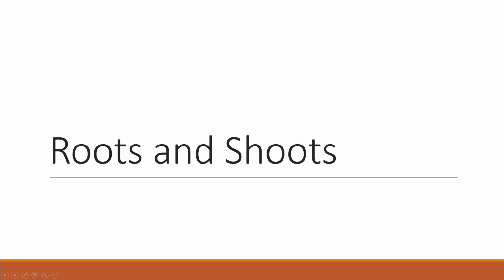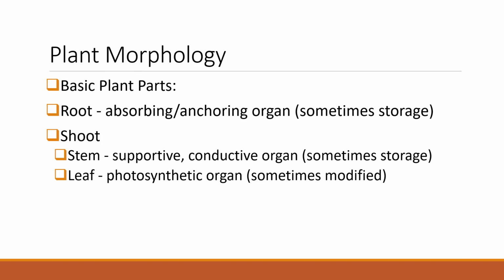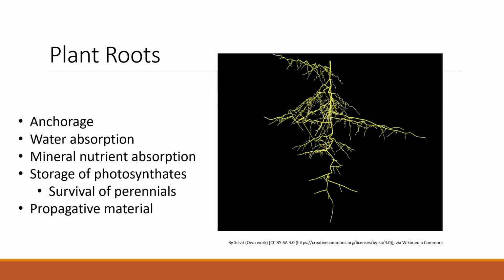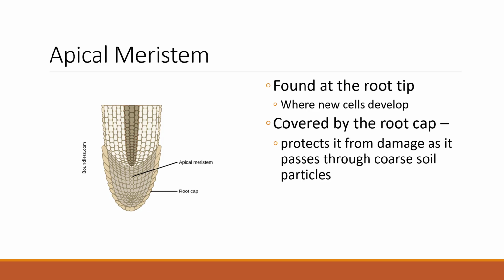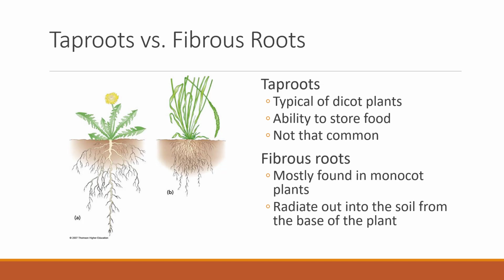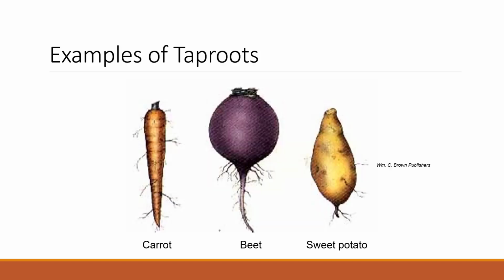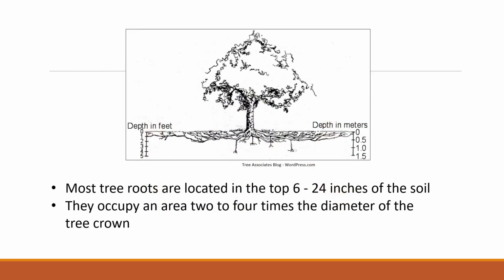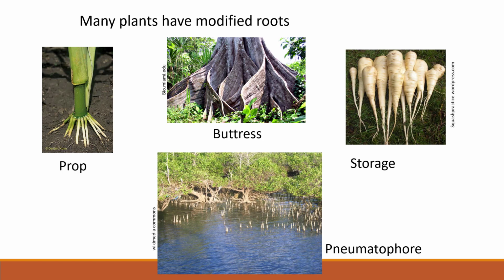Roots and Shoots